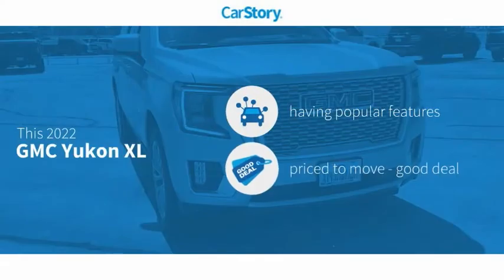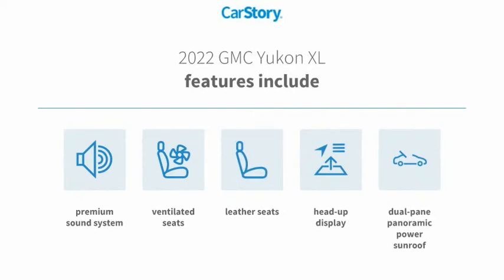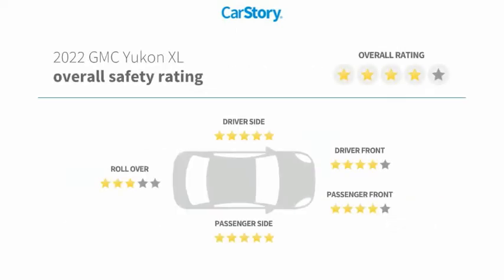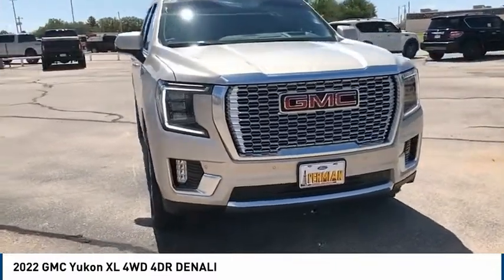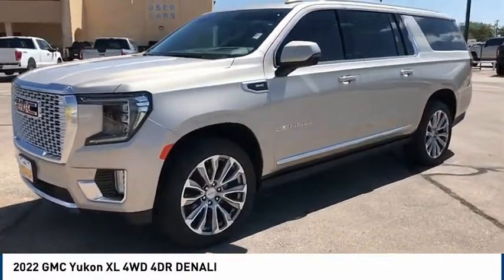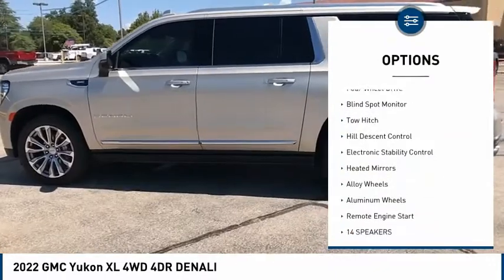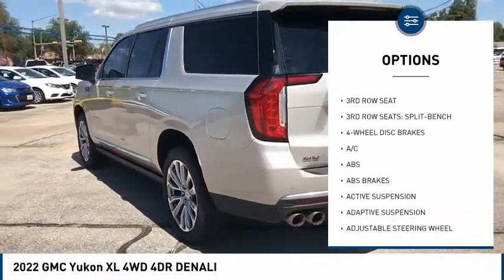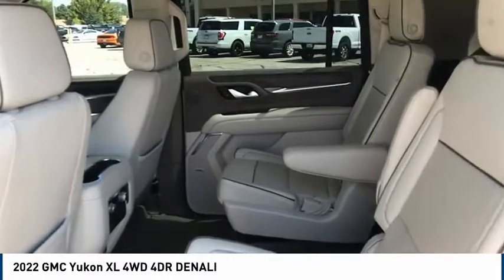2022 GMC Yukon XL Hobbs NM 40230A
2022 GMC Yukon XL 4WD 4DR DENALI

1000 N. Del Paso

Recent Arrival! CARFAX One-Owner. Bluetooth, Backup Camera, 4WD. Pearl Beige Metallic EcoTec3 6.2L V8 10-Speed Automatic with Overdrive 4WD